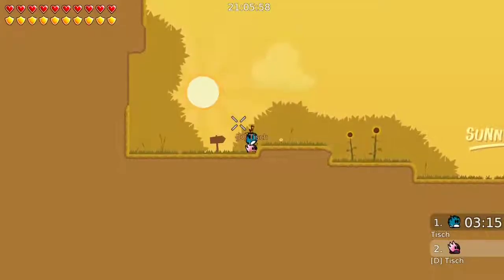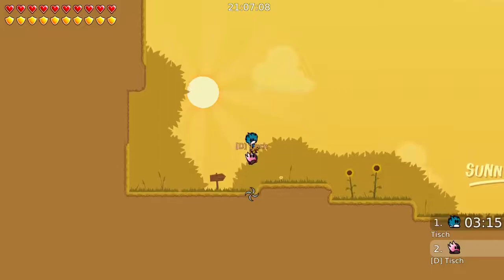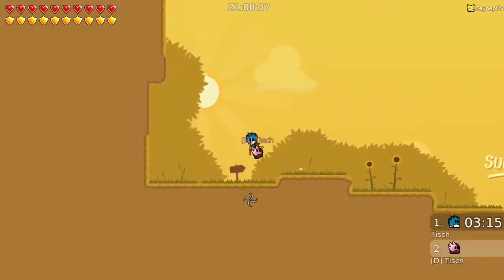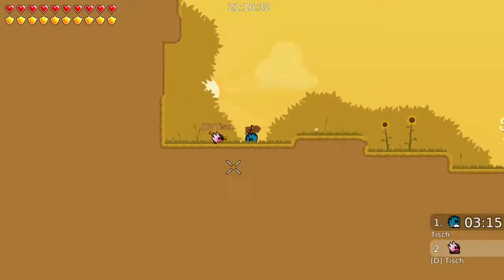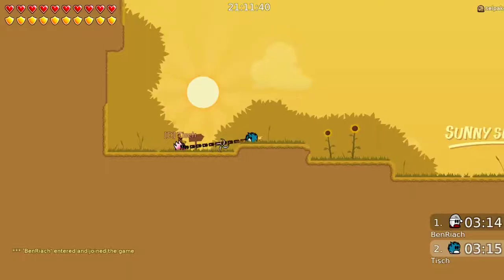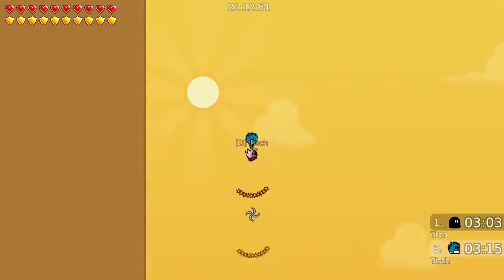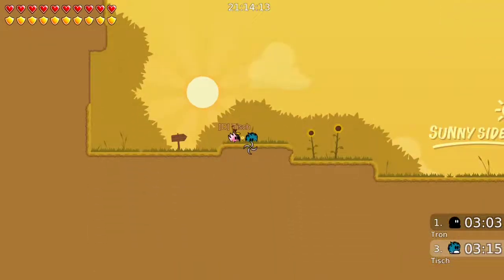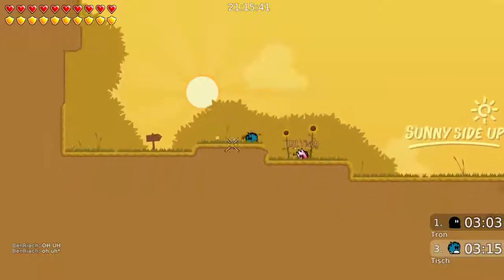Teetorial #2 | Hammerfly, Speedfly and Kintafly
Hope this video is helpful for new players wanting to learn how to hammerfly. Im sorry i wasnt able to recreate a kintafly with dummy. Having a partner makes Kinta pretty easy tho.